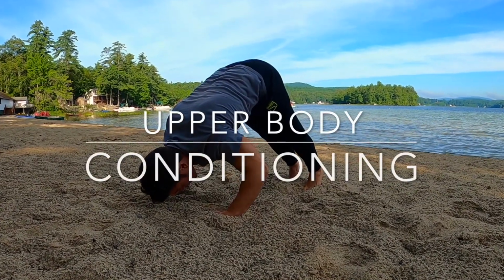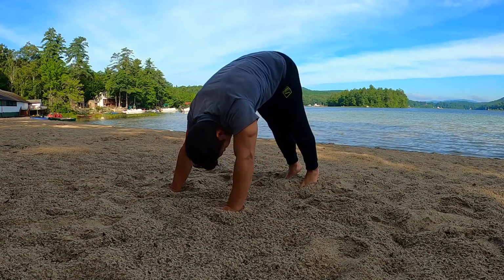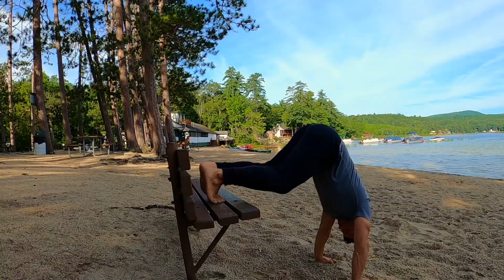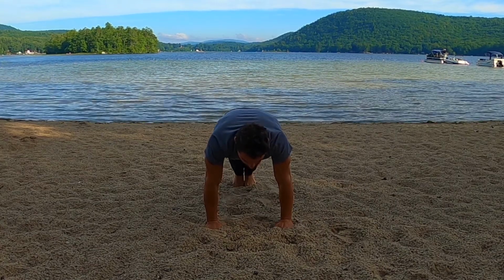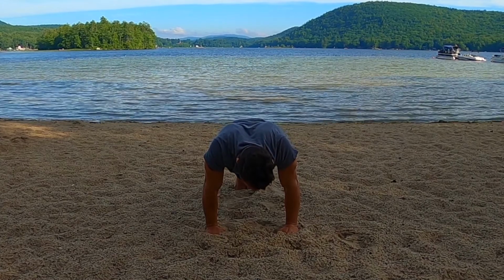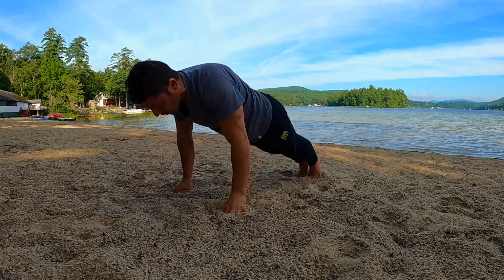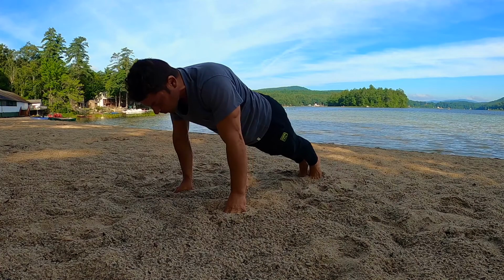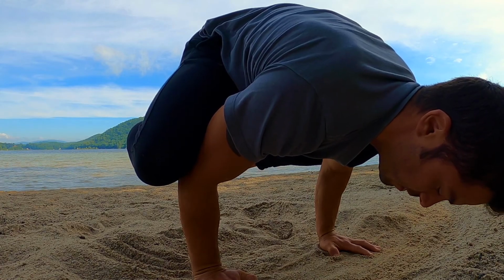UPPER BODY CONDITIONING: No equipment: bodyweight strengthening movement patterns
If you are looking for a video focusing on bicep curls then this is not for you. I feel to get the most benefit out of upper body strength you need to focus on strengthening your shoulders and wrists. Just like your hips, your shoulders are the engine to transmission.

My main focus when moving/exercising is function and I feel that by performing these patterns you will be well on your way to achieving a fully functioning upper body.